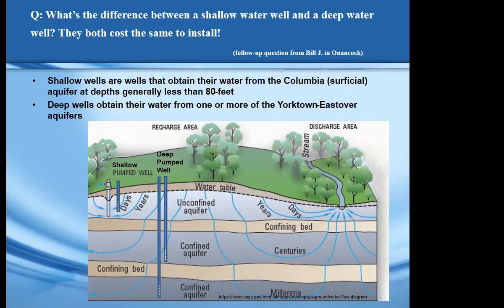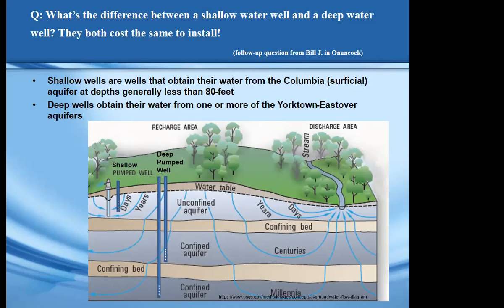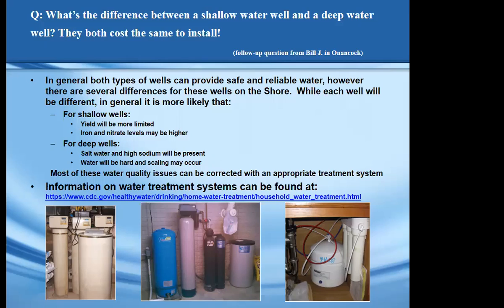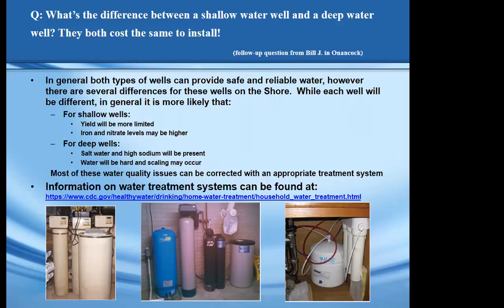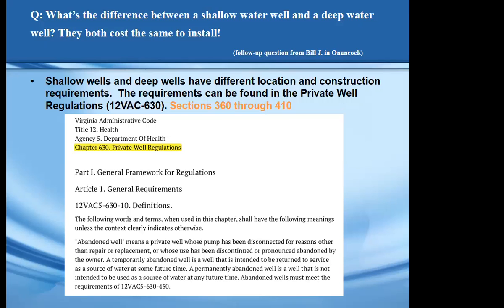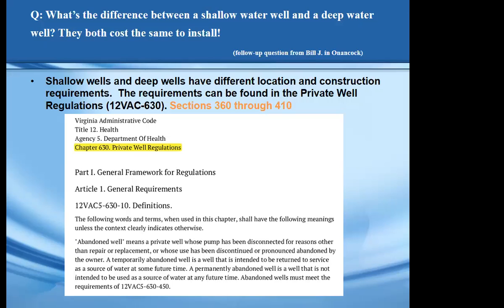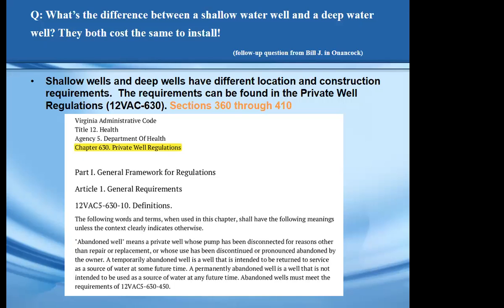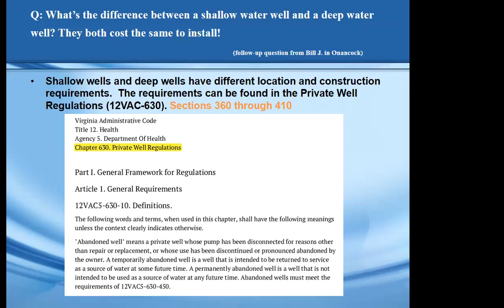What's the Difference Between a Shallow Well and a Deep Water Well?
Questions posed at the 2021 Well & Septic Forum, hosted by the Eastern Shore Ground Water Committee, featuring Eastern Shore Ground Water Committee's Consultant from ARCADIS, Britt McMillan, and Virginia Department of Health's Eastern Shore Chief Operating Officer and Environmental Health Manager, John Richardson.